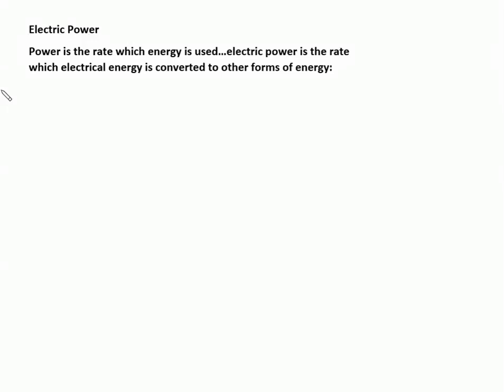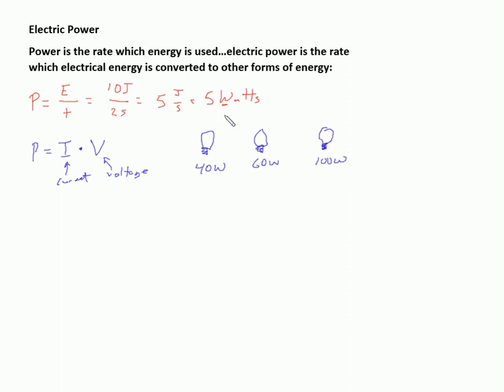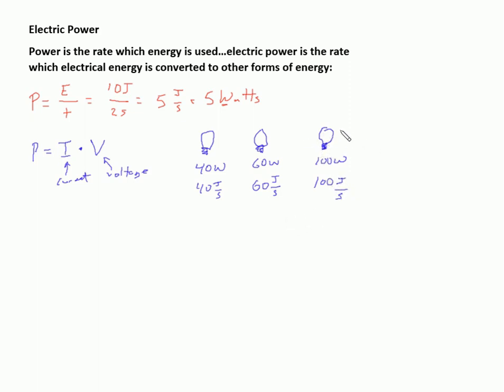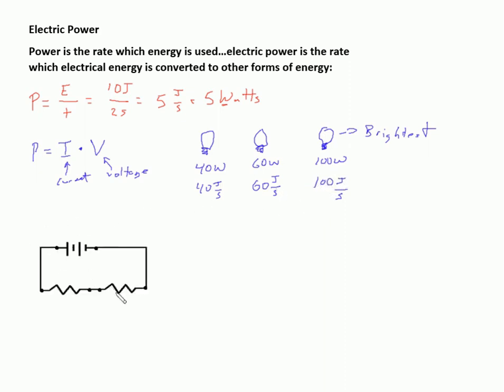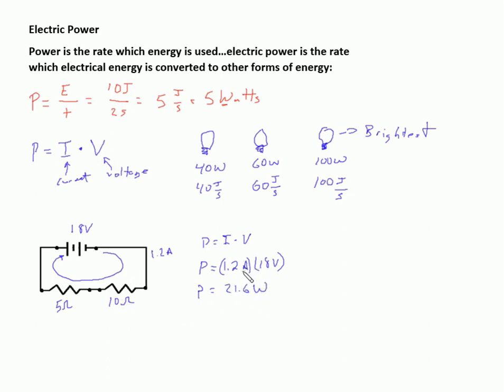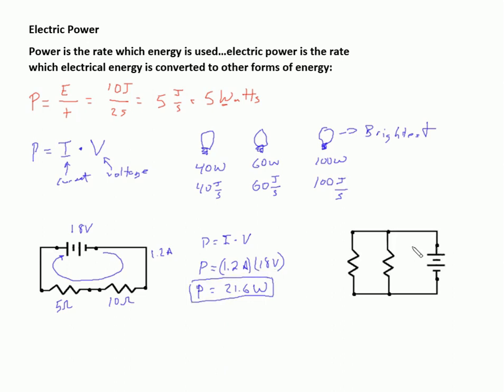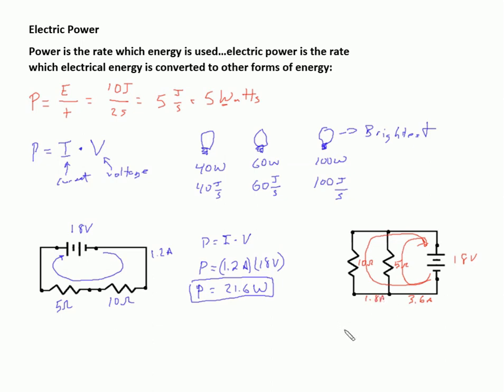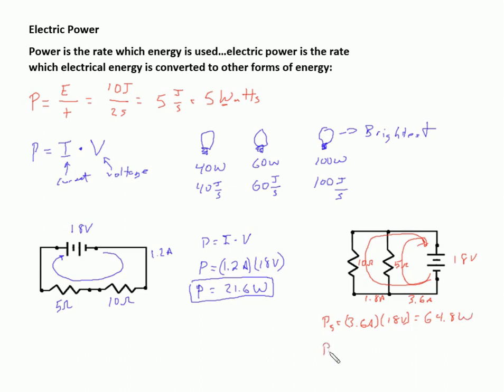Electric Power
Definition and example calculations of electric power.